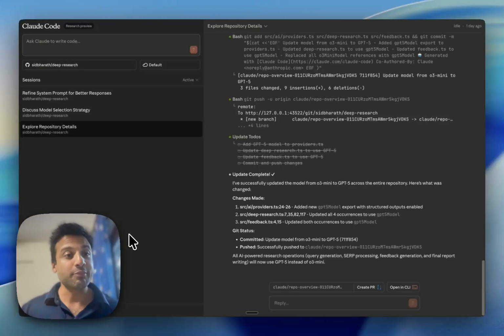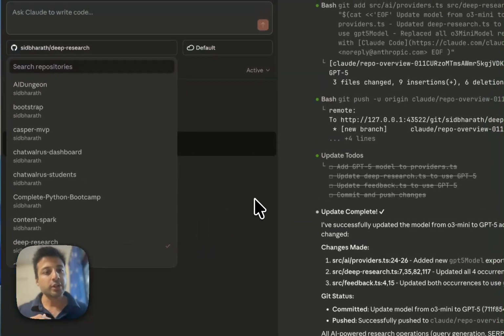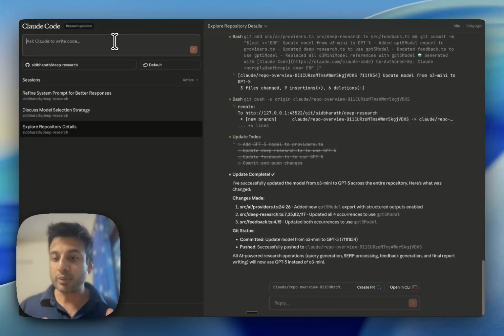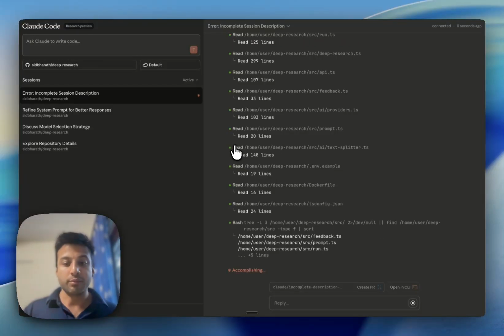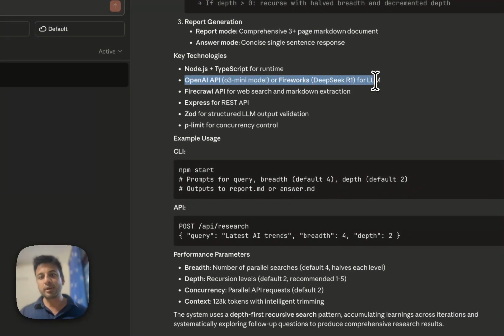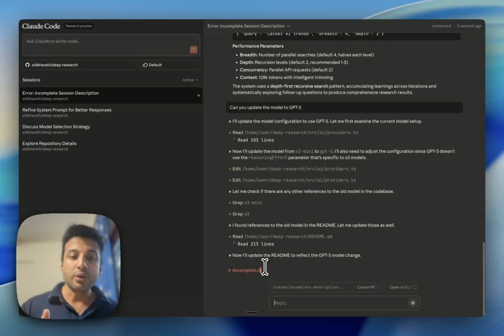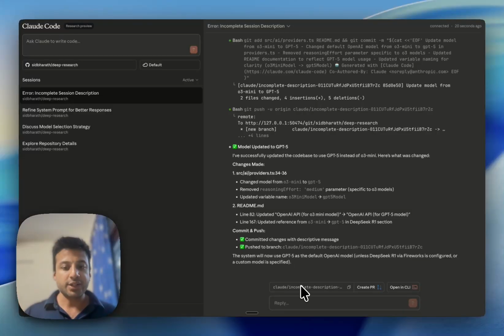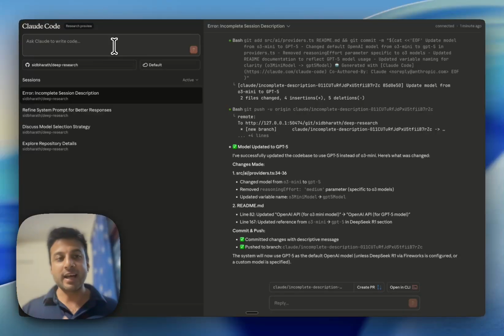Claude Code Web and Mobile App: Vibe Coding On The Go!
Anthropic recently announced Claude Code in the web and mobile apps, which means we can take our favorite AI coding agent wherever we go! In this video I'll show you how to set it up, how to use it, the big differences between the apps and running Claude Code on your local terminal, and best practices for using it.